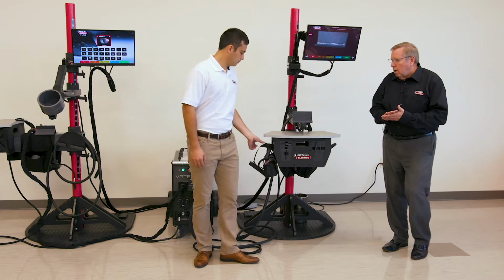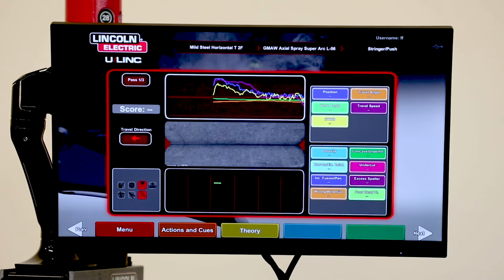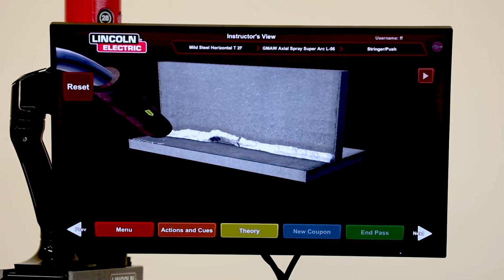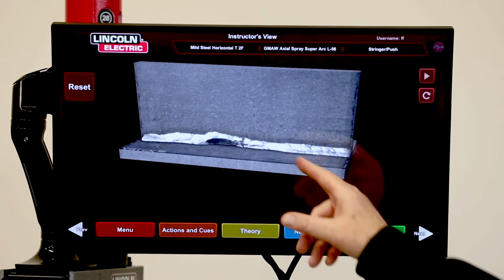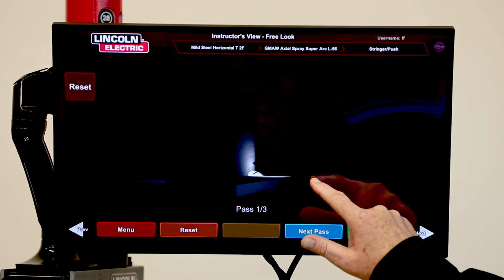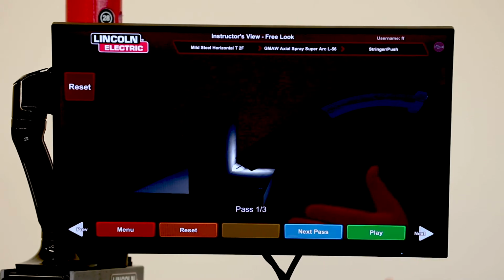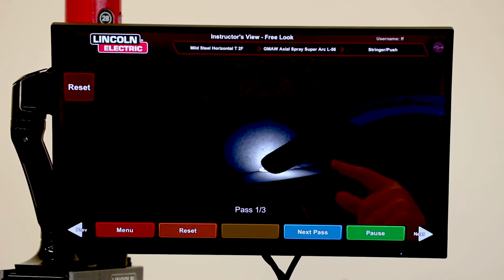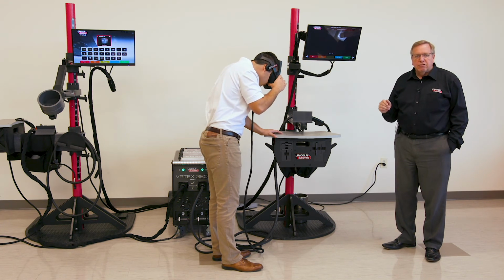Video 5 - Three Ways to Effectively Use the VRTEX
• Skill development
• Diagnostics